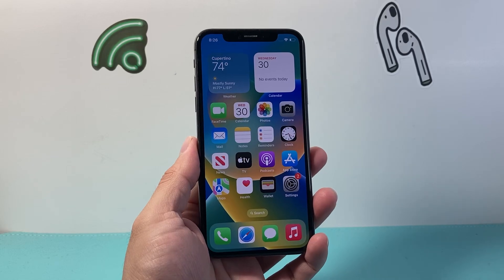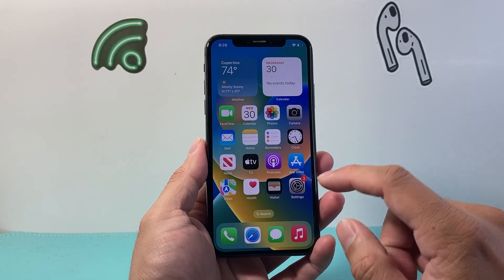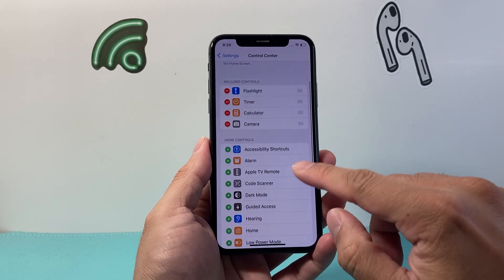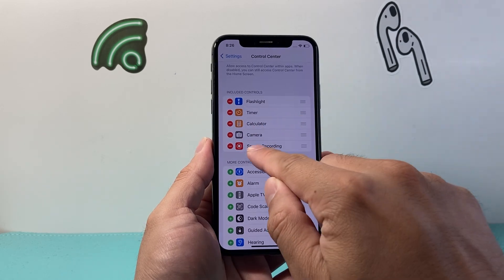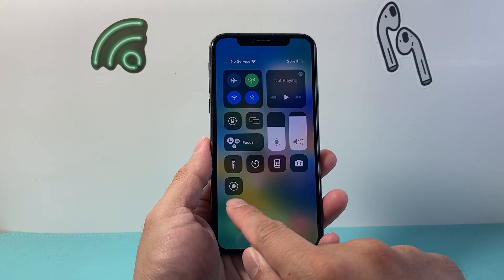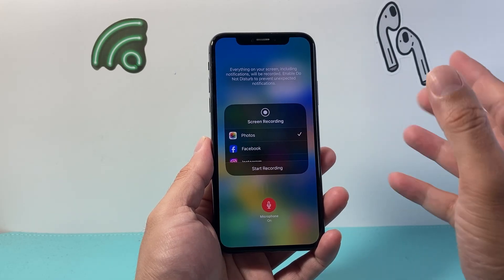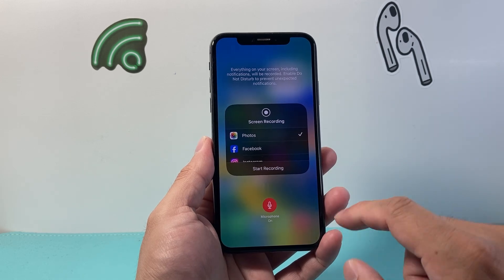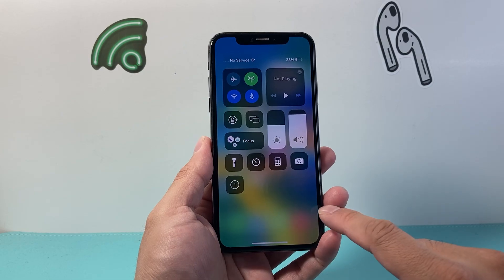How To Screen Record On iPhone X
Learn how to screen record on iPhone X with sound and audio!